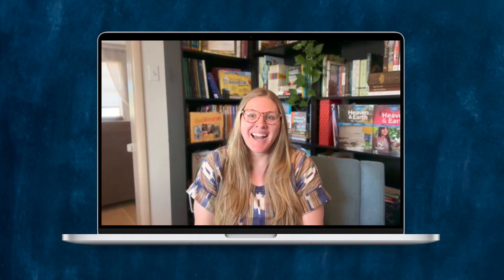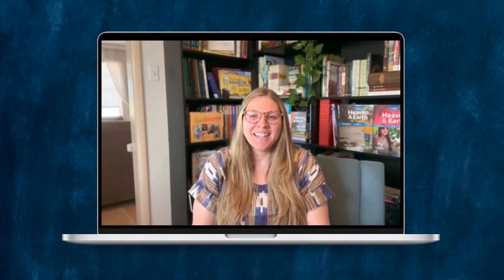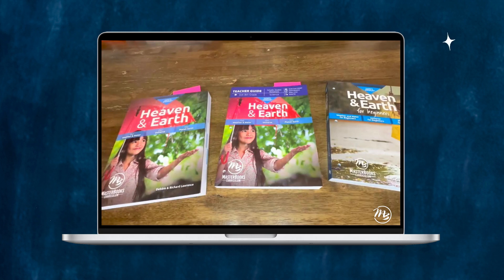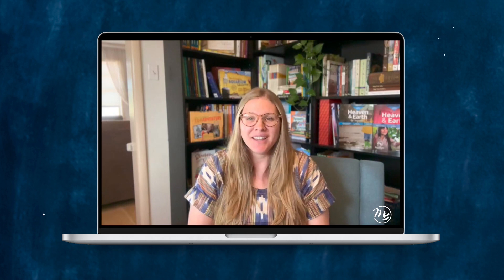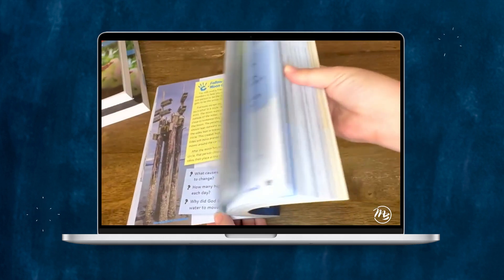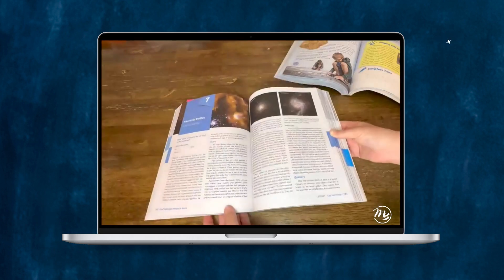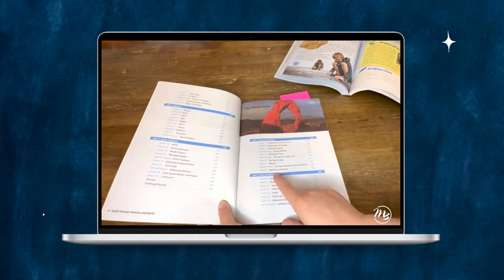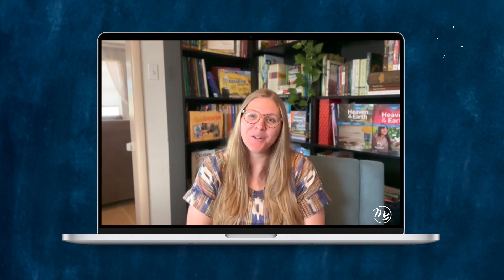God's Design: Heaven & Earth Flip Through by Carissa Clark / Top-Ranked Homeschool Science Course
Thanks to Carissa Clark, homeschool mom of 6, for sharing her experience using Master Books' God's Design Heaven & Earth with her children. This top-ranked homeschool science curriculum for elementary students is perfect for family style learning.